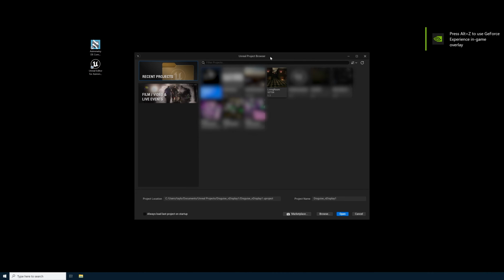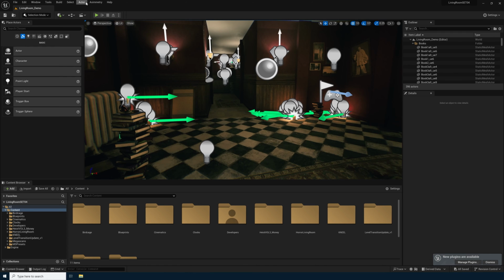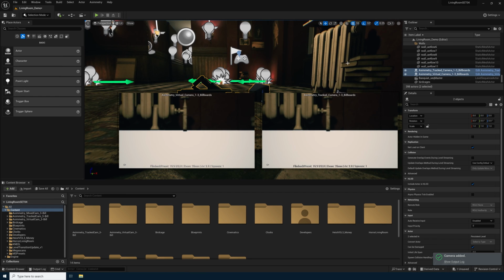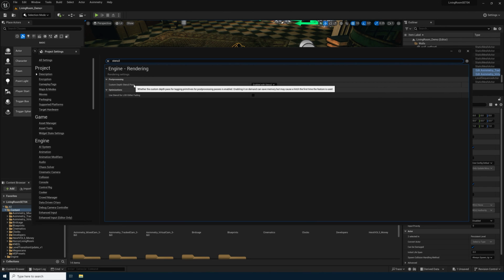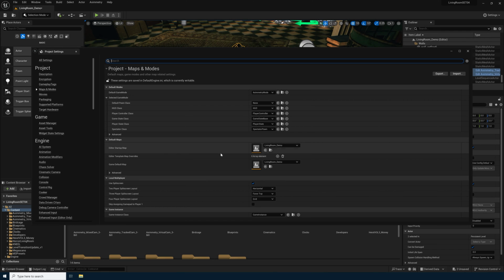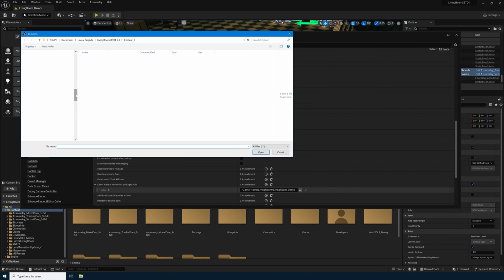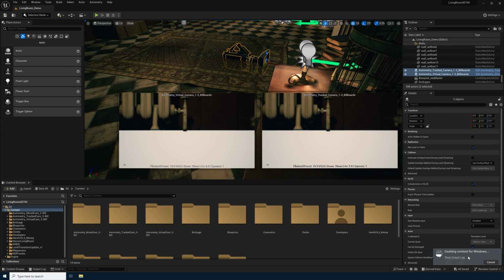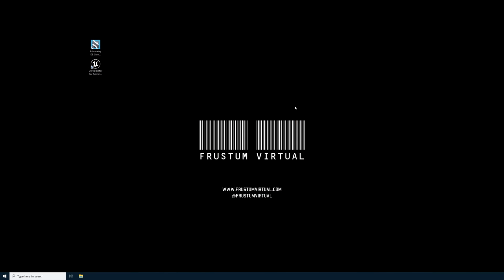Setting up a Custom Unreal Scene for Mixed Camera Green Screen - Virtual Production - Aximmetry 5.3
In this tutorial we will show you how to set up any custom Unreal Engine scene for Mixed Camera Green Screen Live Compositing using Aximmetry DE. We cover how to open your project in "Unreal Editor for Aximmetry" and what setting you need to change to prepare your custom scene for use in Aximmetry DE.